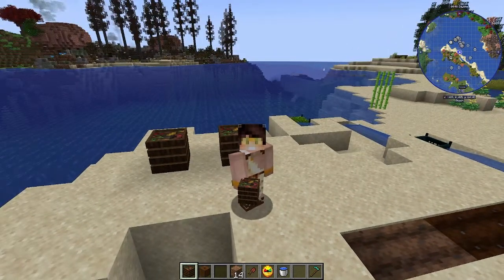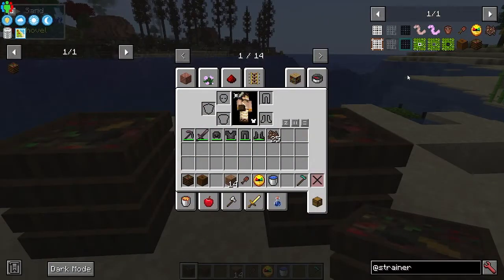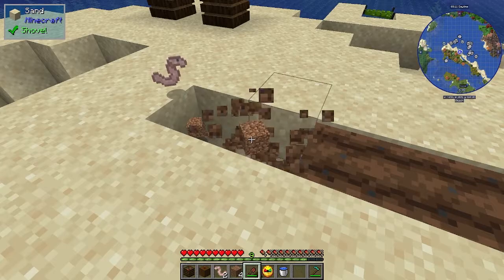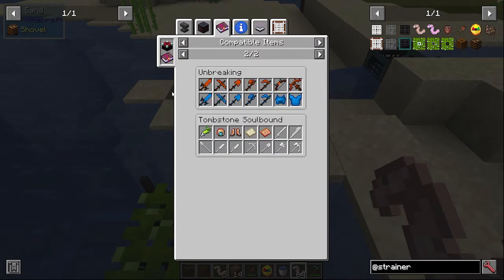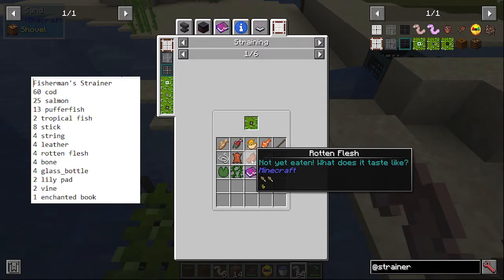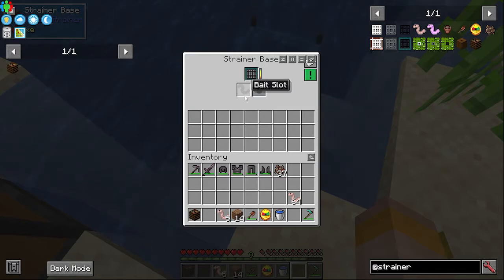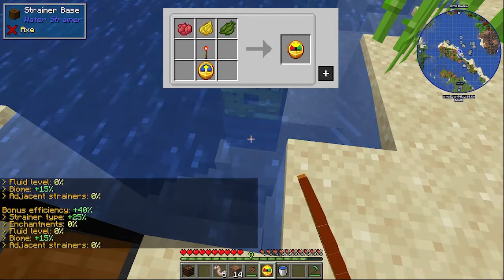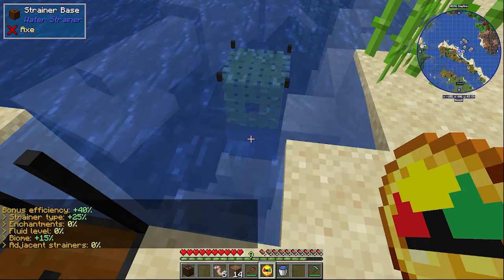Water Strainer Mod [Full Tutorial] Forge 1.12 - 1.20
The Water Strainer Mod for Minecraft is an awesome mod for gaining extra resources without much work, especially in fairly early game.

This Minecraft Mod is available on curseforge and currently works up to 1.19 (at the time of filming)

Description:
Water Strainer adds the possibility to filter water for common resources.
A strainer catches general items (such as Sand, Gravel, Sticks, Clay, ...) while it's inside water.
They are breakable, but can be build out of different materials to increase their durability.
The idea is to get some common resources while you're busy with something else.
Water height/flow and biome type will influence the efficiency.

Durability, idle time, loot tables and more are customizable within the config.

Strainer Types:
Fisherman's Strainer: Collects all kinds of fish, junk and treasures (Requires Bait)
Survivalist's Strainer: Collects general items such as Stone, Sticks, Clay, Planks
Survivalist's Strainer (Dense): Collects general small-sized items such as Sand, Gravel, Dirt, Nuggets

Idle Time & Durability:
The Strainer Base will attempt to catch an item every 25-35 seconds (by default).
Depending on the efficiency (section below) the idle time will increase or decrease.
Catching an item will damage the Strainer and use up 1 durability.
A higher tier strainer does not have a higher chance to catch something, it will just last longer.
Better ones also receive additional bonuses like efficiency or enchantability.

Efficiency System:
Your strainer's efficiency is based on its placement and increases/decreases the idle time (if enabled).
You can craft an Efficiency Meter to measure the exact percentage. The strainer is currently influenced by:

Still water / flowing water:
Still water (a water source block) will give you no bonus.
Flowing water on the other hand is more efficient and will increase the efficiency by 10%.

Water height:
A lower water level means less efficiency.
If your Strainer Base is more than 1 block away from a water source block, the efficiency will drop by 3% for each block. Which means if your Strainer is at the very end of a water stream (8th block) it will lose 6*3% = 18% efficiency.
So make sure your strainer is as close to the water source as possible, but not directly on the source to benefit from the flowing water bonus.

Adjacent Strainer Bases:
Every Strainer Base in the adjacent 8 Blocks will lower the efficiency by 15%.
So if you plan to make a "farm" make sure to leave 1 block free between each Strainer Base.

Biomes:
If you build your Strainer Base in a specific biome the efficiency may differ.
The Strainer Base itself needs to be in that biome, not the water. Biomes that matter are:
+10% Bonus - (Deep) Ocean
+15% Bonus - Beach
+20% Bonus - River